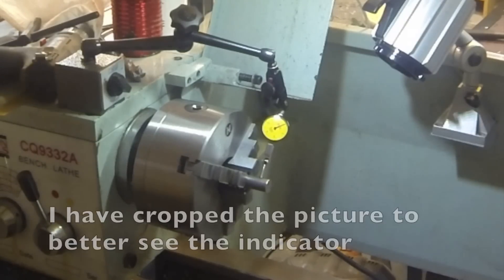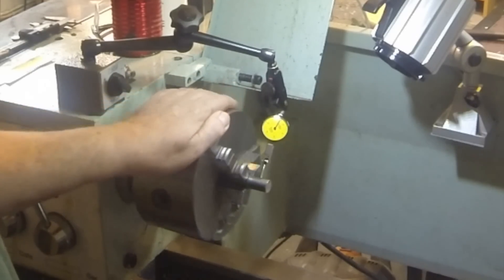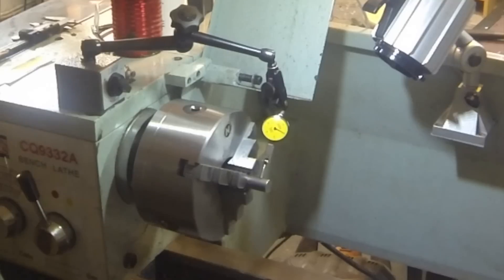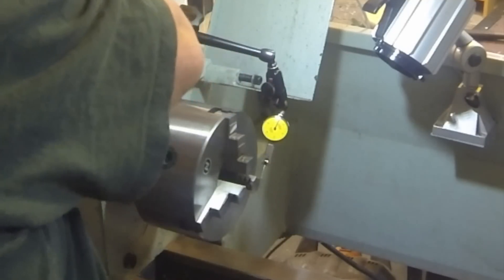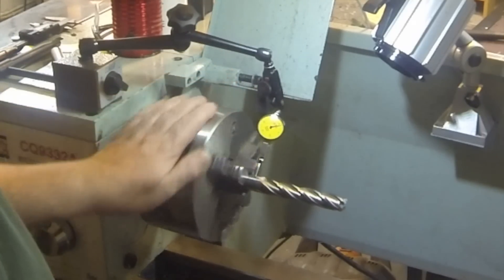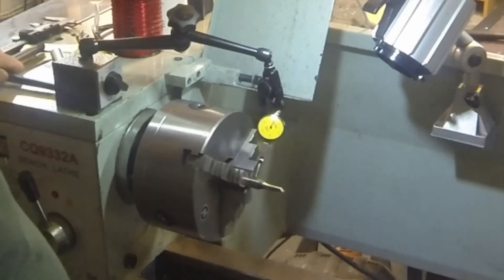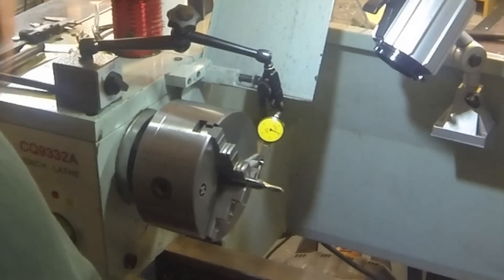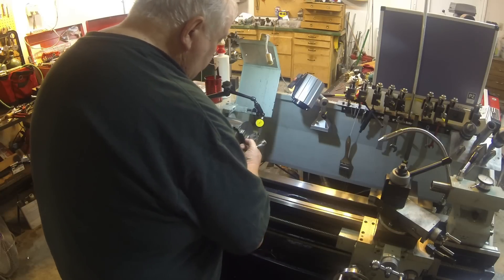Checking my 3-Jaw Chuck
This video is about Checking the concentricity of my 3-Jaw Chuck.
The chuck is a 6" Diameter chinese chuck that came with my lathe.